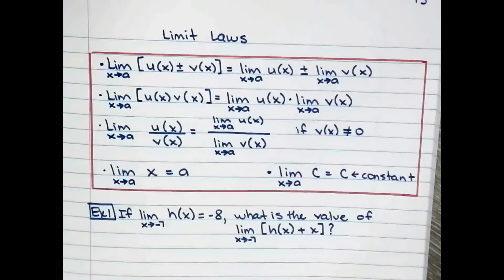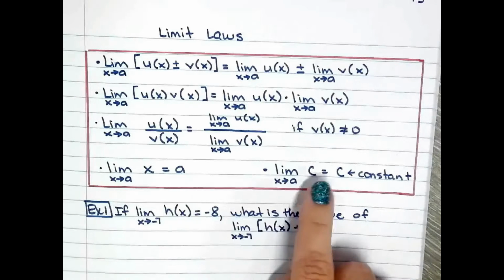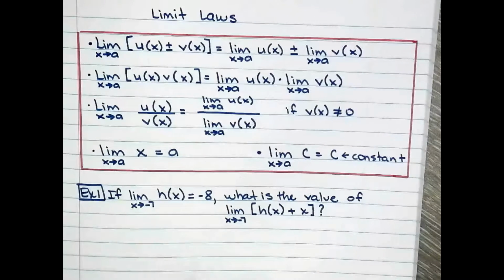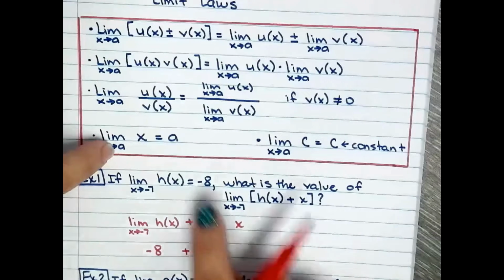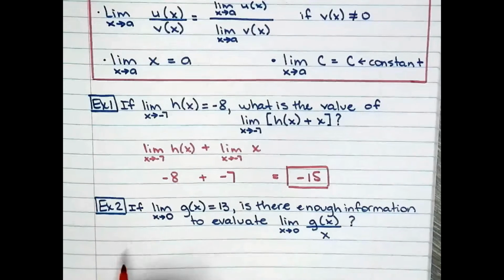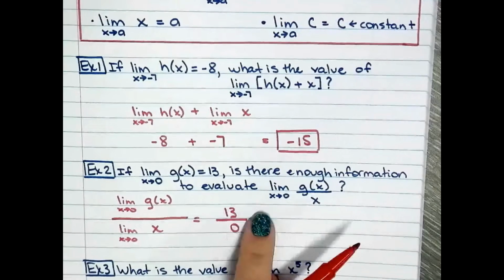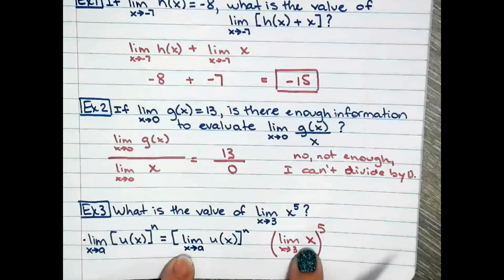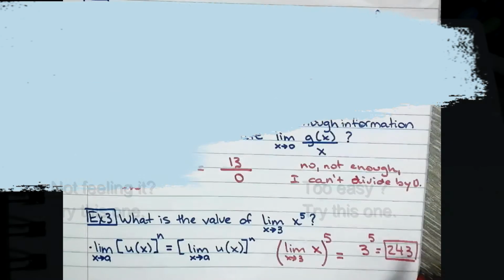Limit Laws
Today we talk about the laws of limits and how we use them to evaluate a limit. We go through some very fundamental properties of limits that are required to understand how some very difficult limits are solved. These laws are especially handy for continuous functions.